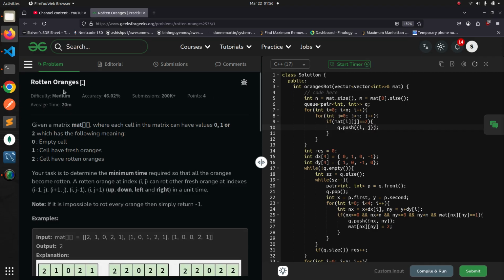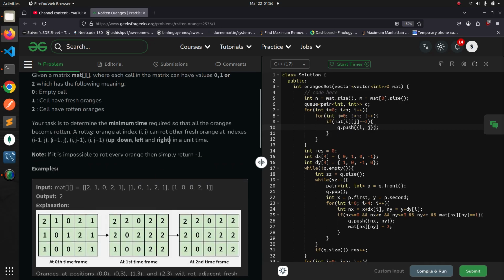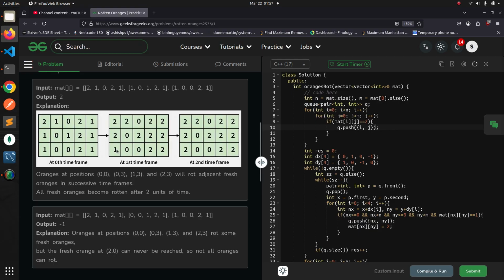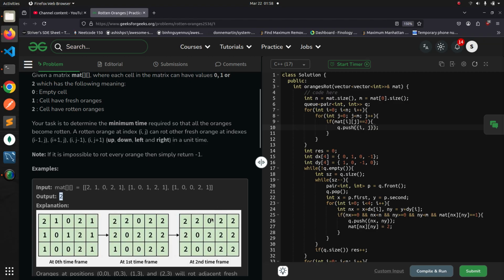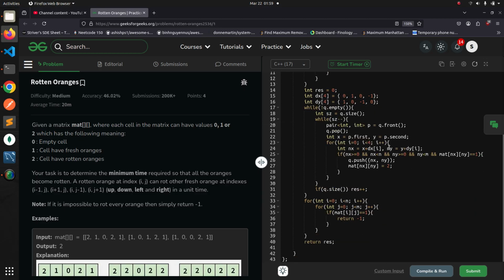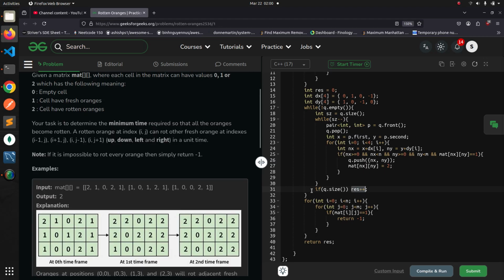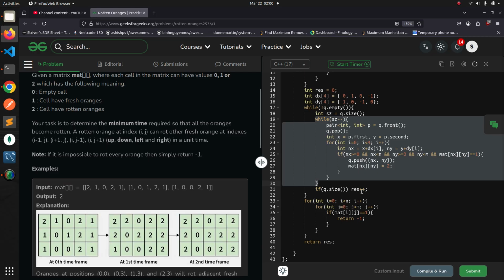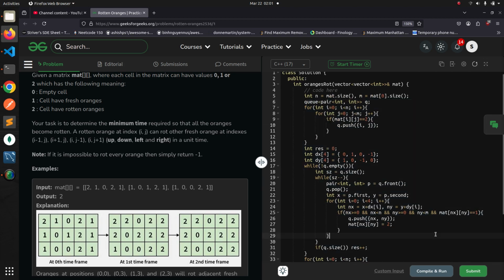GFG | Rotten Oranges